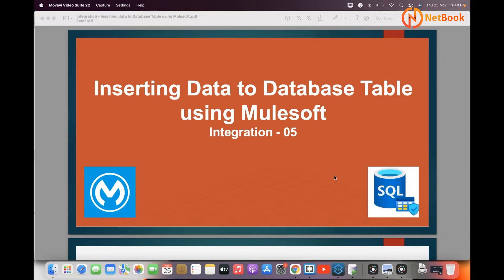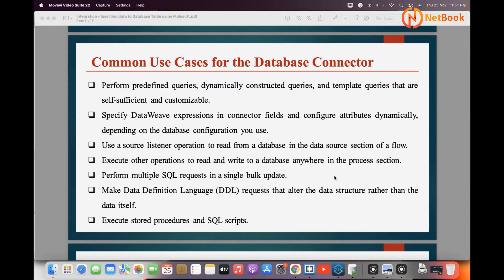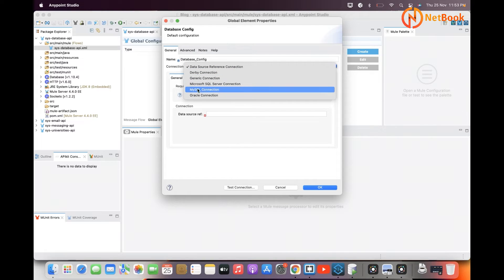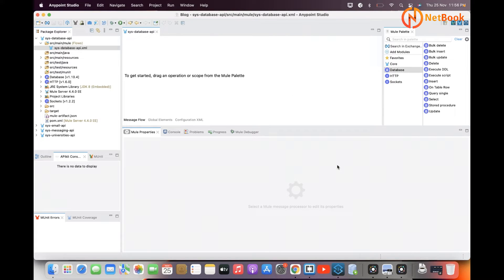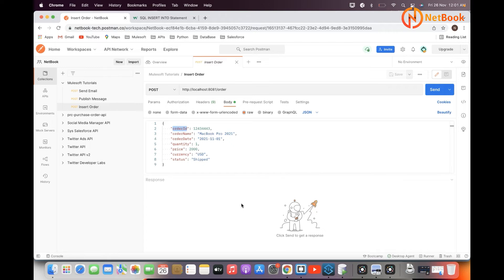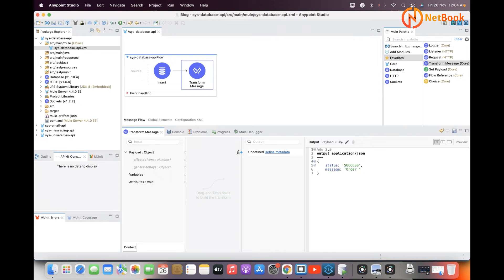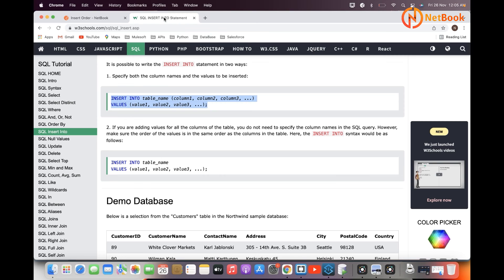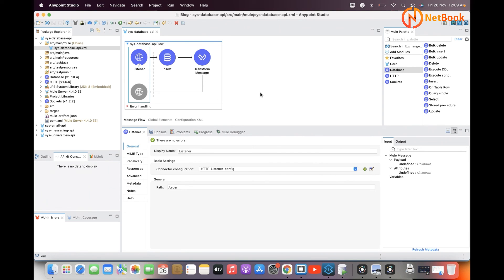Mulesoft Tutorials | Insert Data to DB Table using Mulesoft - Part 06 | Integration | NetBook | P41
Mulesoft Tutorials | Integration - Inserting Data to Database Table using Mulesoft - Part 06 | Integration | NetBook | P41